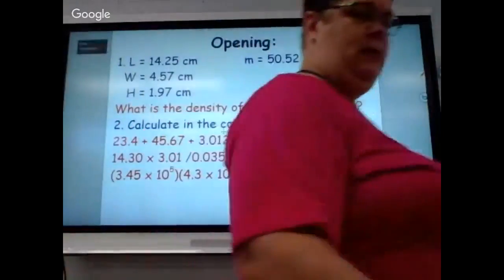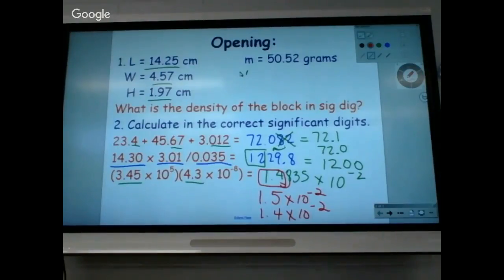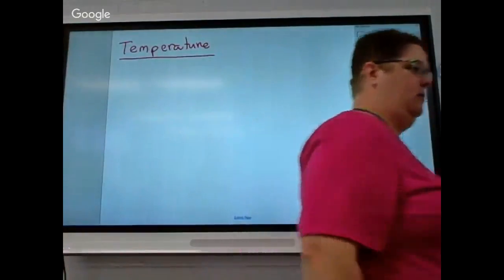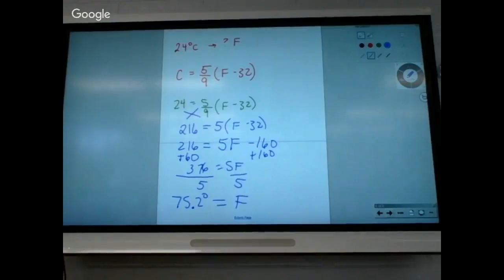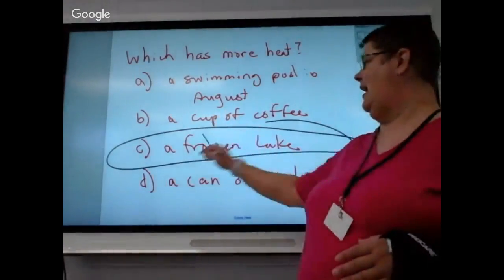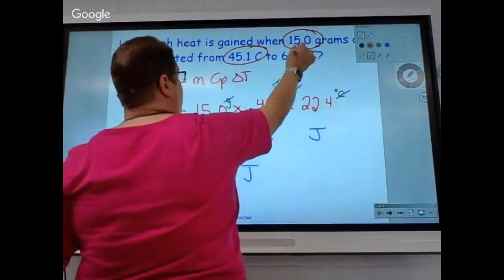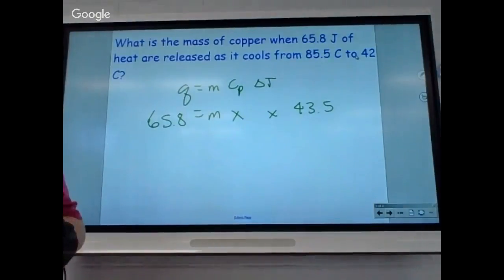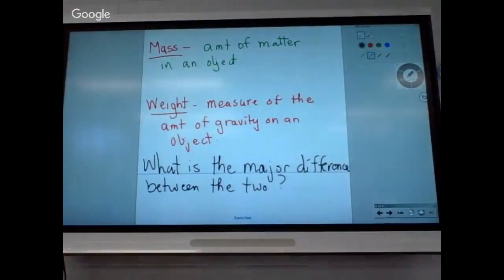September 4 2018 Chemistry